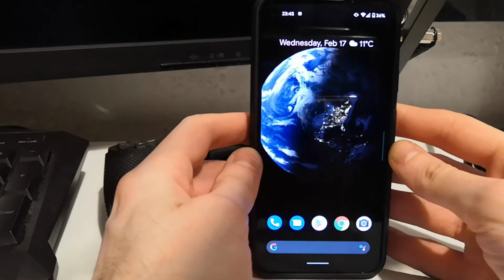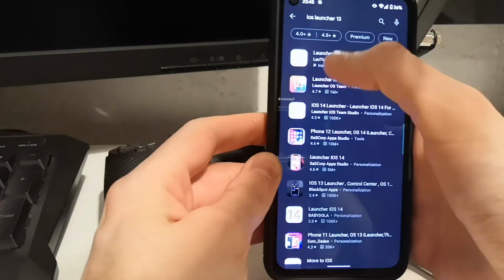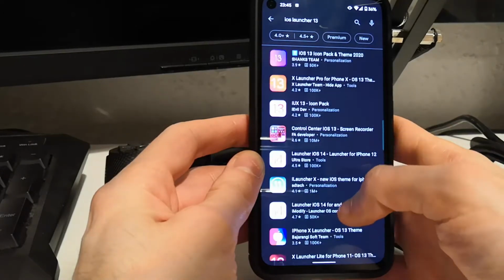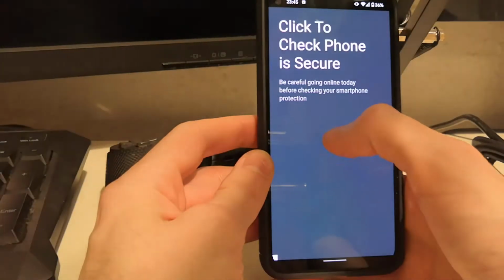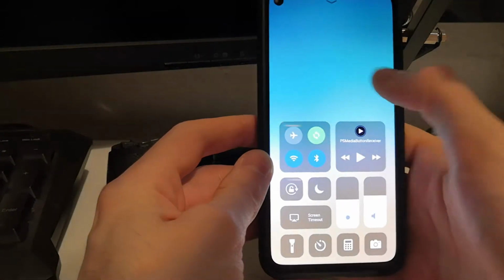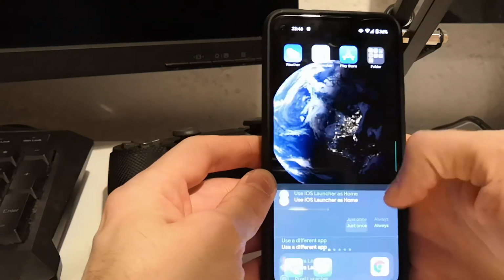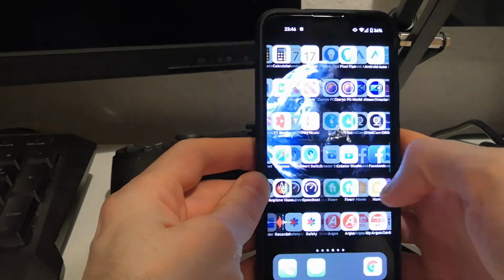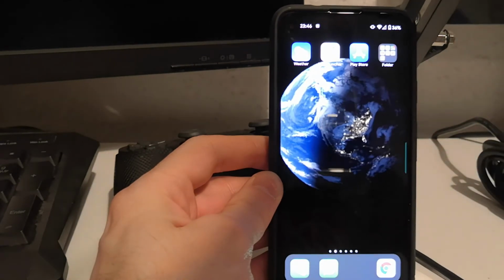Make Any Android Look Like iPhone Tutorial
I do intend of keeping things straing to the point and short,like this everyone can manage to do it and don't have to watch me talking for 10 minutes for a 2 minutes tutorial.